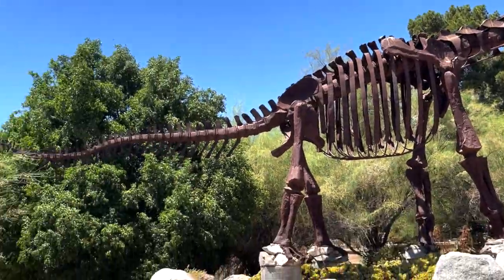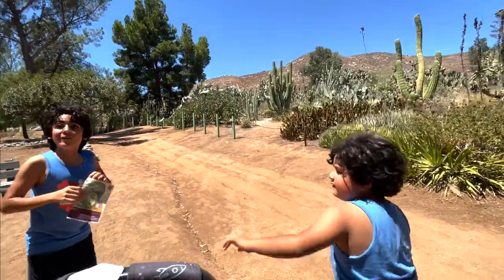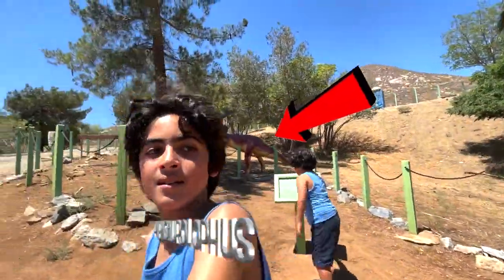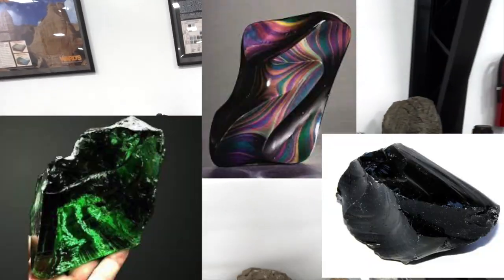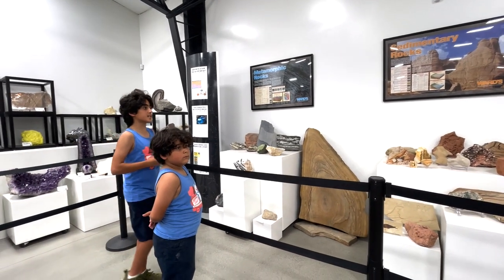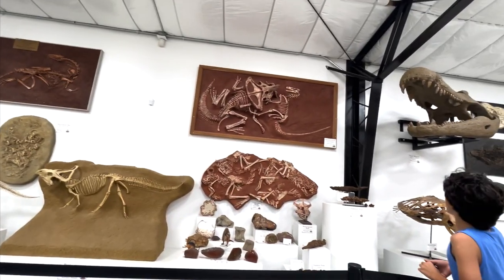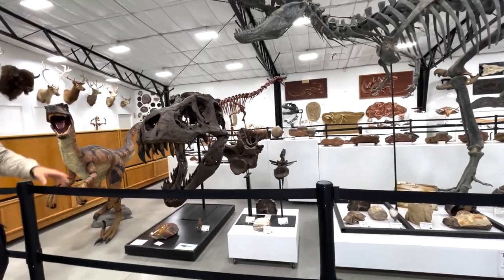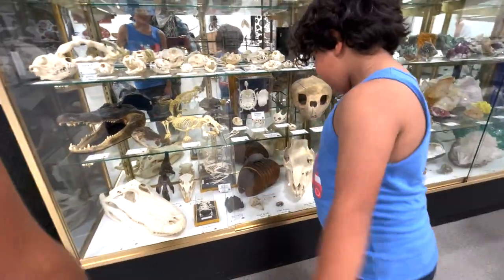Jurupa mountains discovery center | ProBro - dinosaur museum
The three bros explore Jurupa mountain discovery center. The theme of the center is associated with Dinosaurs, cool Rocks, and the fossils of other ancient creatures. watch this adventure today on Pro Bro

STARRING:
Makeen
Amr
Mateen